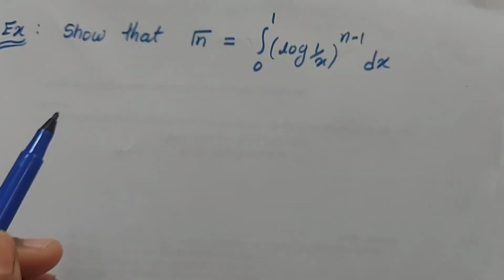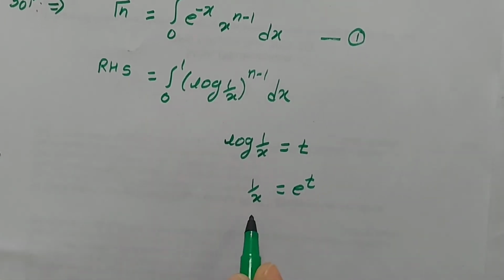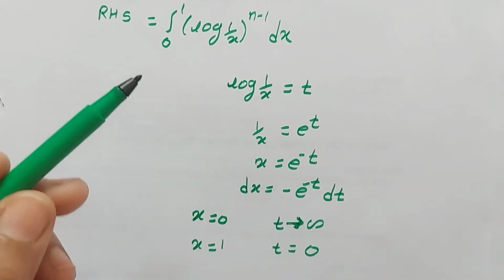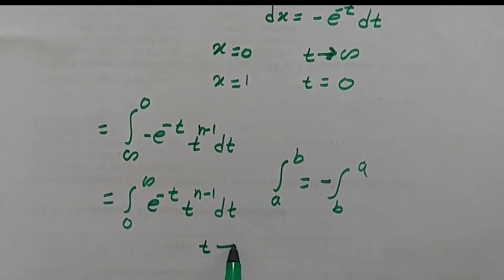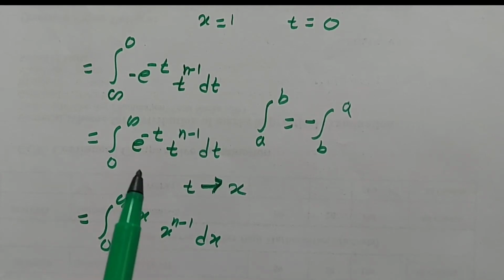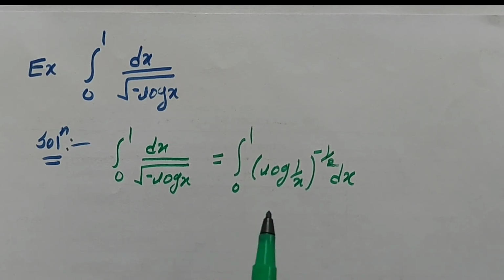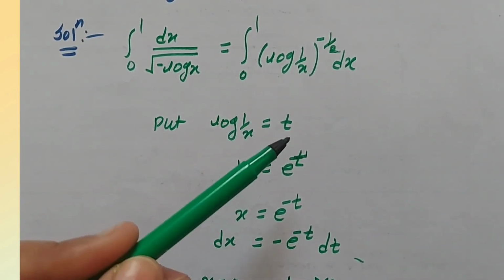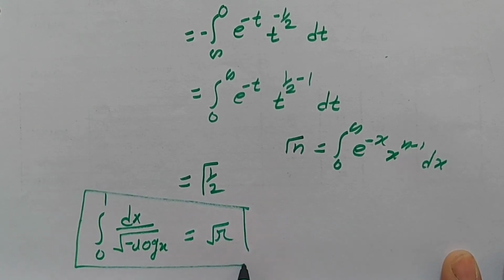Gamma function logarithm Lecture no. 2 || Solve integral contain log by using Gamma function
00:00 Intrduction
00:12 First example on Gamma is show that gamma(n)= integral (log1/x)^(n-1) with limit 0 to 1
06:54 Second example on Gamma Function is solve integral of 1/(-logx)^1/2 with limit 0 to 1
successive differentiation
Solve integration containing log function by using  Gamma Function
Important examples on gamma function lecture 2
solve integral by using gamma
gamma of log function
easy method to solve examples of gamma function
integration contain log solve by using gamma easy method